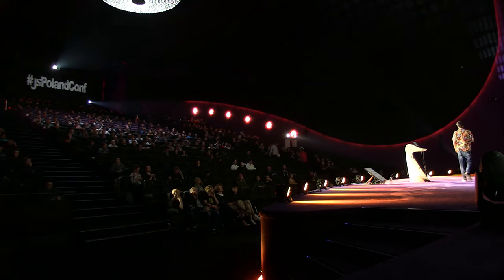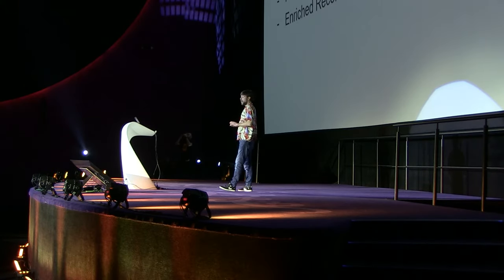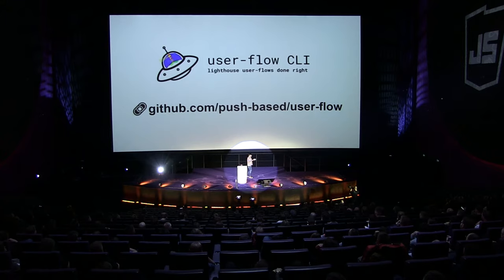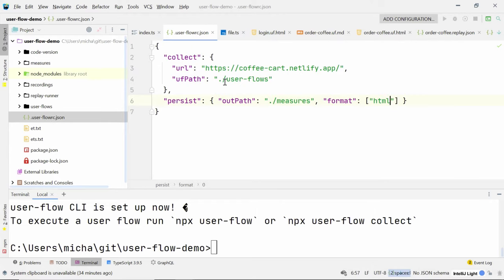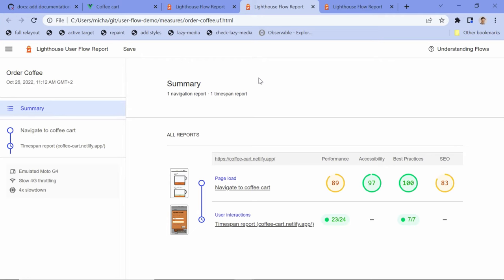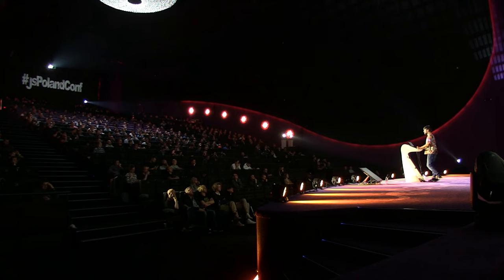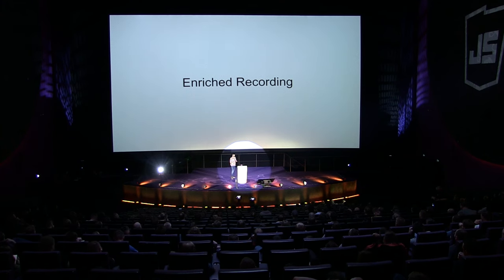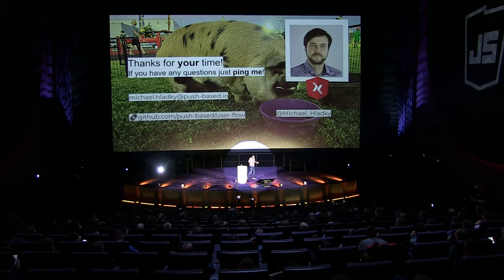JS POLAND 6TH EDITION - Michael Hladky - Performance Measurements With Lighthouse User Flows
Performance Measurements With Lighthouse User Flows
Knowing how to run performance tests on your web application properly is one thing, and putting those metrics to good use is another. And both these aspects are crucial to the overall success of your performance optimization efforts.
However, it can be quite an endeavor at times for it means you need to have a precise understanding of all the ins and outs of both performance data and performance tooling. The chrome team shipped a tremendous amount of new tools and features to it's dev tooling.

This talk will shed light on how to overcome this challenge and walk you through the pitfalls and tricks of the trade of Chrome Lighthouse, providing you with a complete roadmap for performance analysis and optimization with the latest tooling named user flows.

🎯 Takeaways
✓ understand the latest features of chrome dev tools
✓ setup user flows with puppeteer and lighthouse
✓ measure navigation, time spans and snapshots

Michael Hladky - Trainer and consultant, push-based.io | Austria
He is a Google Developer Expert and an active part of the community. As co-founder of the Angular-Austria association, organizer of Angular-Vienna and NestJS-Vienna Meetup he grows the Austrian community. He is a developer, trainer and consultant with the focus on Angular as well as ionic and surrounding technologies, and gives workshops on Angular, RxJs and Typescript.